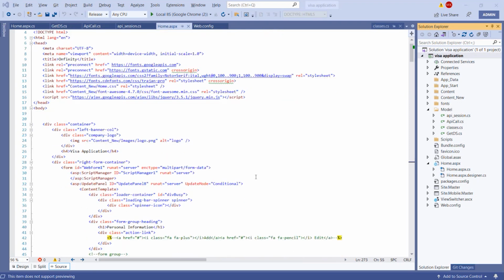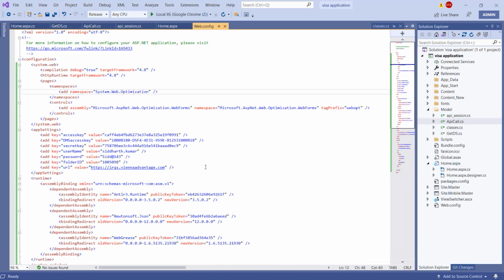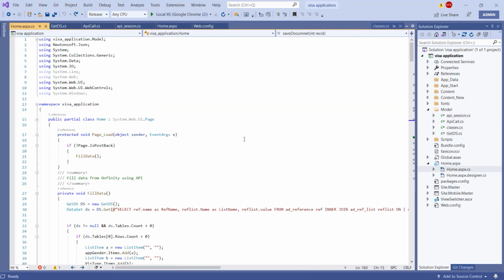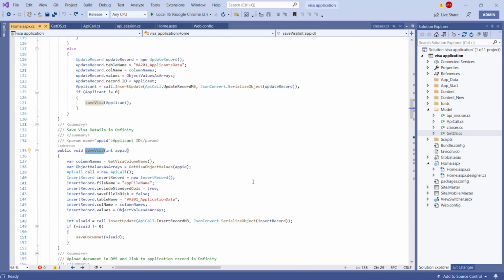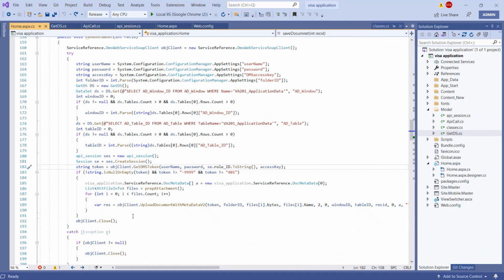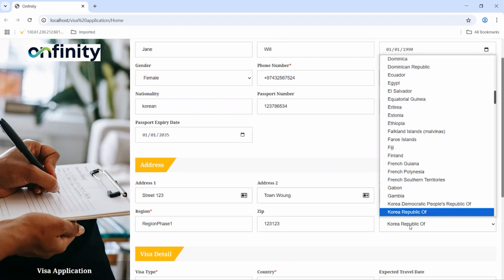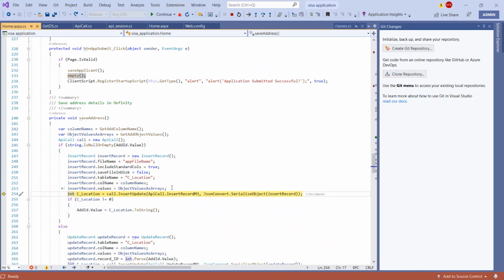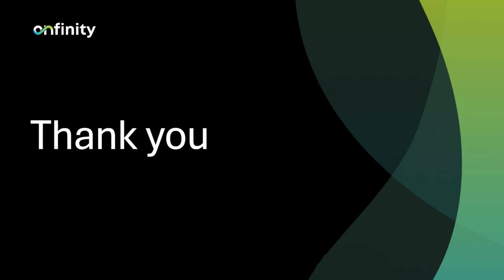29 Application Dictionary | Use Case | Application Page Code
LEARN HOW TO BUILD EXTERNAL APPLICATION FORMS WITH ERP API INTEGRATION

In this technical walkthrough, we demonstrate how to integrate a visa application form directly into the Onfinity ERP system using APIs. You'll see the complete workflow—from designing the UI to submitting data, managing documents in the DMS, and automating the entire process with code examples.

This video shows you exactly how external applicants can submit applications that flow seamlessly into your ERP database, with automatic document storage in your document management system.

ERP developers and system integrators
Organizations managing external application workflows
Teams handling visa, permit, or similar application processes
IT professionals implementing API-based form solutions
Companies looking to automate applicant data capture

Building an ASP.NET application form with ERP integration
Using the VAPI to insert records into your ERP database
Configuring API endpoints for login and data retrieval
Populating dropdowns with ERP data (countries, statuses, visa types)
Generating DMS tokens for secure document uploads
Attaching multiple files to application records
The complete code-behind logic for form submission
Live execution with breakpoints showing real data flow

HOW THIS APPLIES

Visa and immigration application portals
Job application systems with document submission
Grant or scholarship application forms
Vendor onboarding with automated data capture
Customer registration with document requirements
License or certification application workflows

EXPLORE THE FULL CAPABILITY

See how this integration works in your own environment and discover how to build similar external application systems using Onfinity ERP:

TIMESTAMPS

00:00 Introduction to Onfinity visa application integration
01:45 ASPX form design and UI elements
03:20 Building the API call class and generic request method
05:10 Configuring endpoints and web.config settings
06:55 Converting JSON responses to datasets
08:30 Creating session and retrieving role IDs
10:15 Populating form fields from ERP data
12:40 The save applicant workflow
14:20 Inserting visa details into the database
16:05 Generating DMS tokens for document storage
17:50 Uploading files to DMS and attaching to records
19:30 Live demo walkthrough with real form submission
22:15 Conclusion and next steps